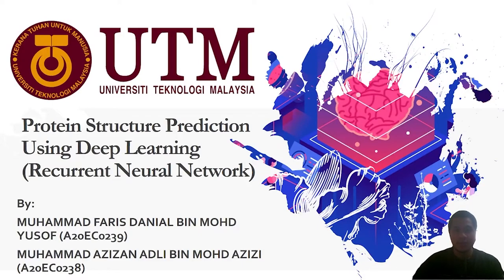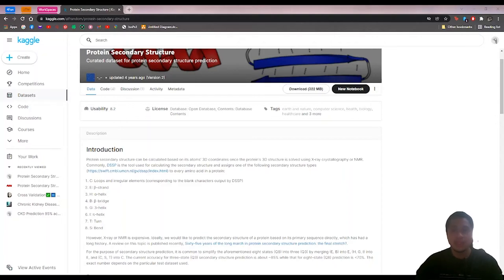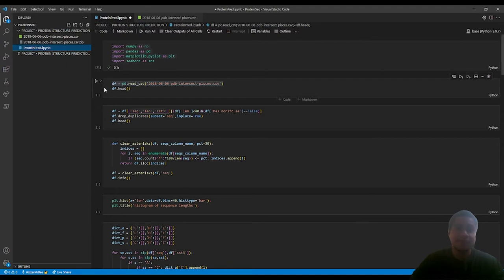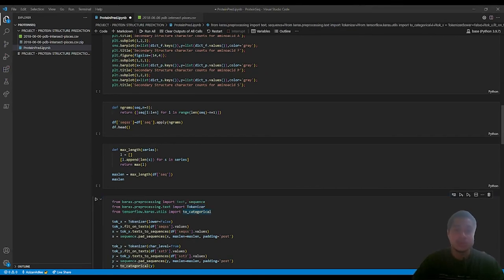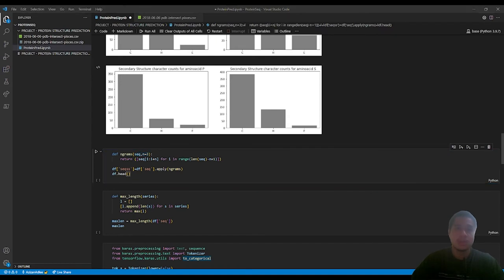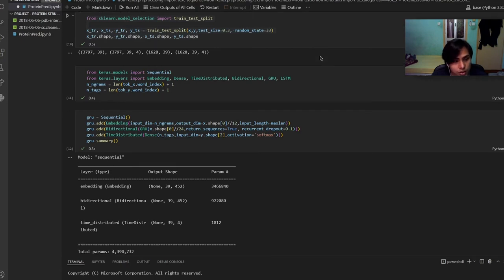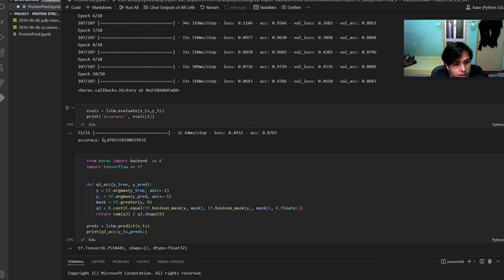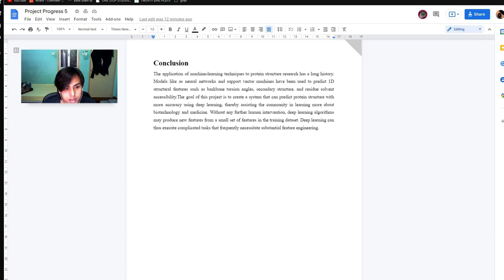PROTEIN STRUCTURE PREDICTION USING RECURRENT NEURAL NETWORK (Project Video)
BY:  MUHAMMAD AZIZAN ADLI BIN MOHD AZIZI (A20EC0238)
MUHAMMAD FARIS DANIAL BIN MOHD YUSOF (A20EC0239)

Introduction
Protein structure prediction is the prediction of a protein's three-dimensional structure from its amino acid sequence, for example, the folding, secondary, tertiary, and quaternary structure from its primary structure. The inverse challenge of protein design is significantly different from structure prediction. Protein structure prediction is one of the most significant goals pursued by bioinformatics and theoretical chemistry, and it is critical in medicine and industry for the development of new enzymes. Comparative modeling, fold recognition, and ab initio prediction are the three main theoretical methods for predicting the structure of proteins. Currently, the prediction methods are difficult techniques that scientists need to master. Thus, our project goal is to ease the prediction techniques using the deep learning machine. Nonetheless, RNNs have a problem with vanishing gradients, which makes learning large data sequences difficult. Gradients give data used in RNN parameter updates, and as the gradient drops, the parameter updates become trivial, implying that no meaningful learning is taking place.